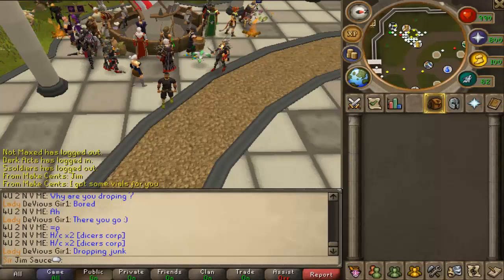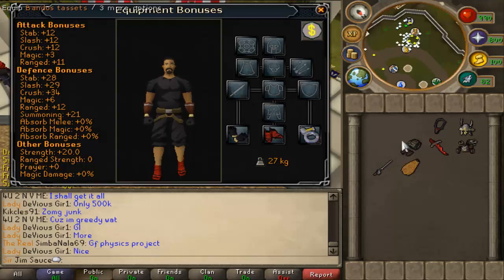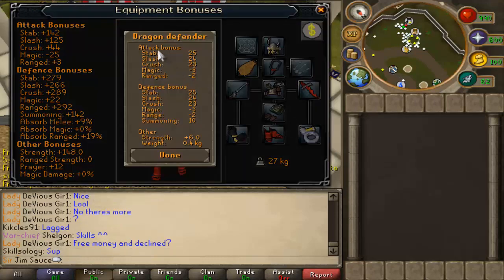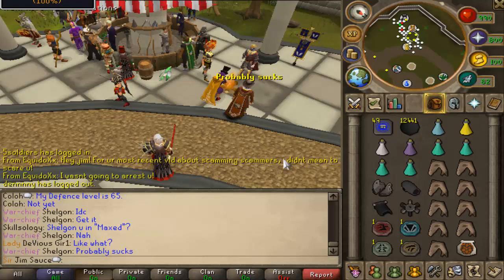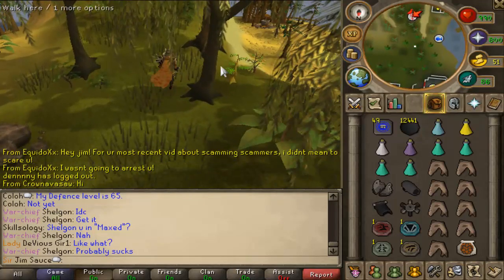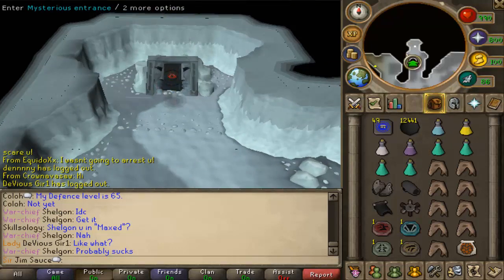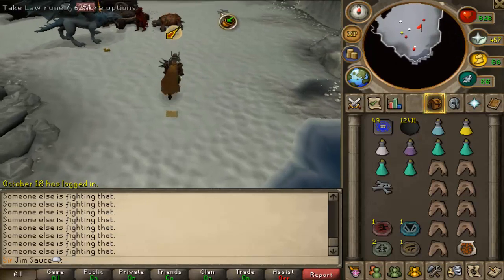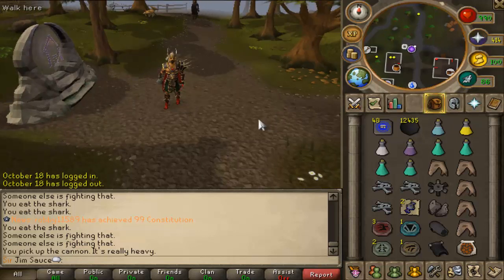[RS] Runescape: Ultimate Frost Dragon Melee Guide | 180/200+ Kills p/Hr | Commentary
Enjoyed the video? Be a boss and click that LIKE button ! :)

Intro music from "Epic Rock Instrumental" by Farhan, used with permission